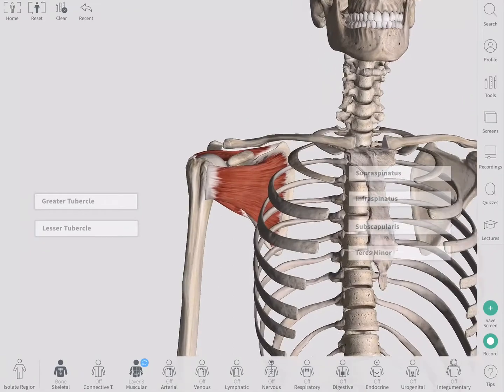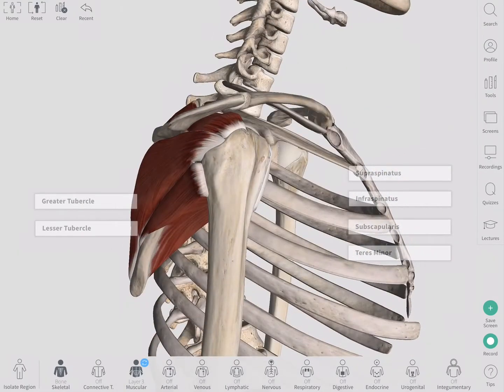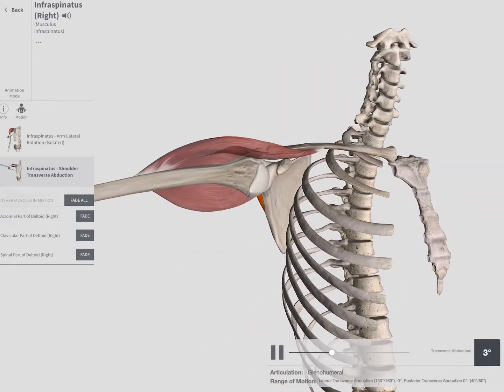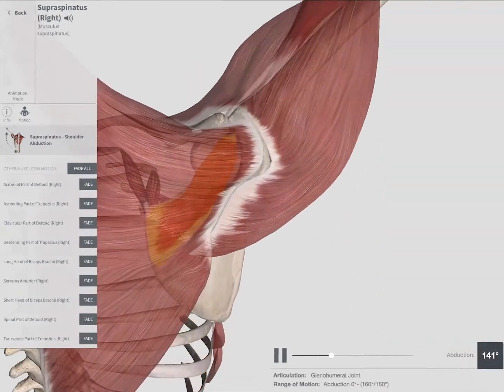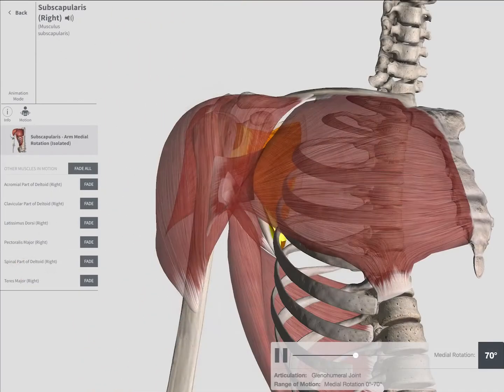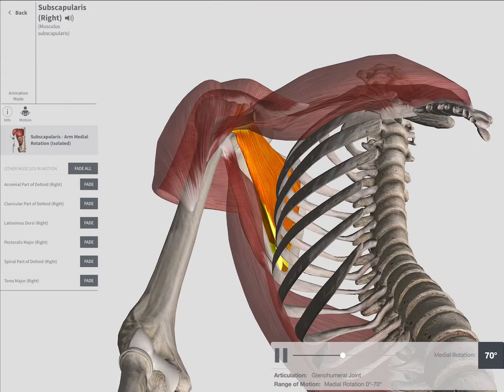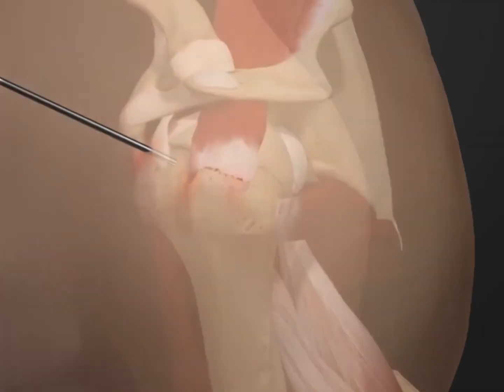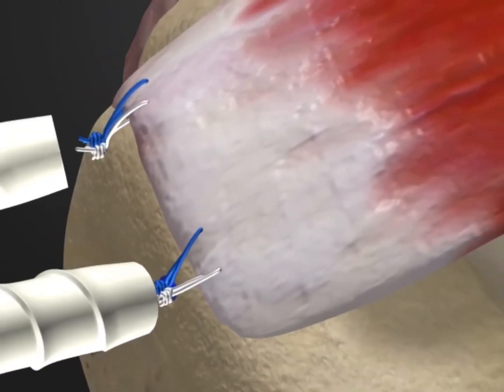常肩膀痛嗎？這裡可能受傷了！｜Complete Anatomy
當旋轉肌肌肉受傷時，它無法有效地穩定肩膀，患者通常會出現關節疼痛和無力的症狀。醫生通常會選擇positive painful arc test、垂臂測試(the drop arm test)和外部旋轉無力來診斷，或透過X射線，肌肉骨骼超聲波和MRI進行放射學檢查。

旋轉肌撕裂傷可以通過物理治療、類固醇注射、局部用藥、按摩和針灸進行治療；但如果傷勢嚴重，則需要手術治療。
跟我們一起使用Complate Anatomy 看看旋轉肌手術要如何進行吧！